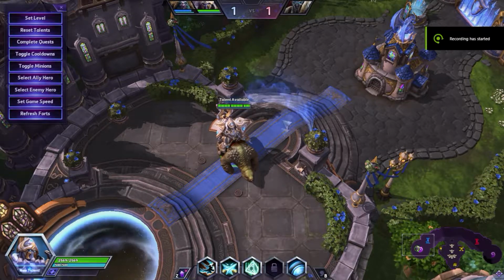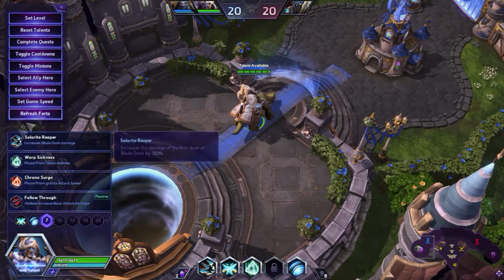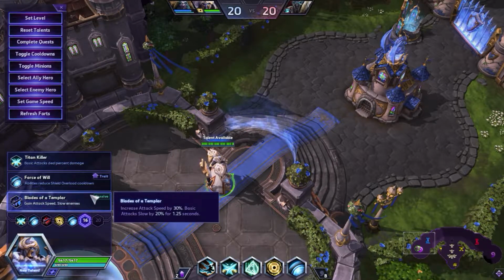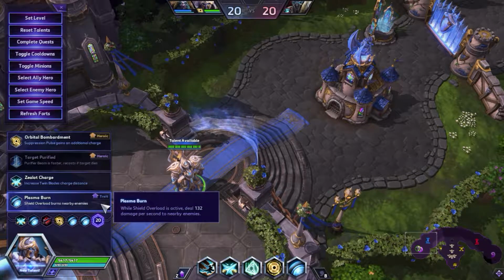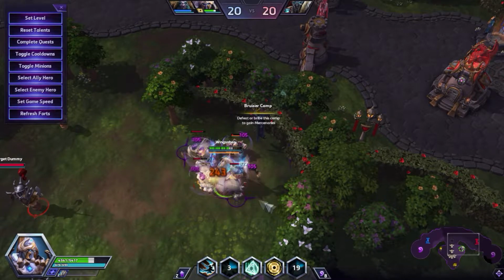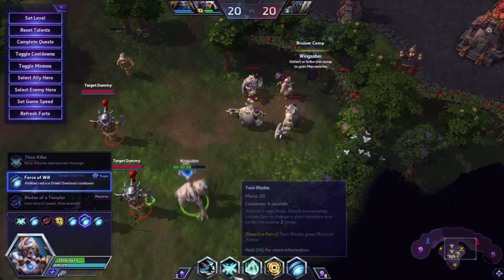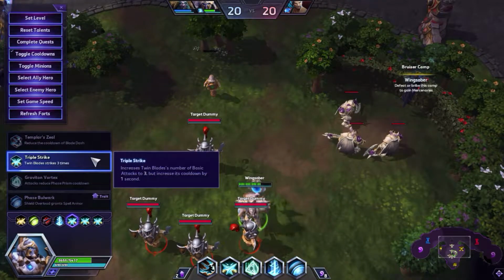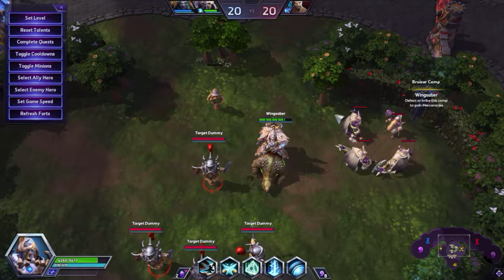Spell Shield Caster Artanis Build